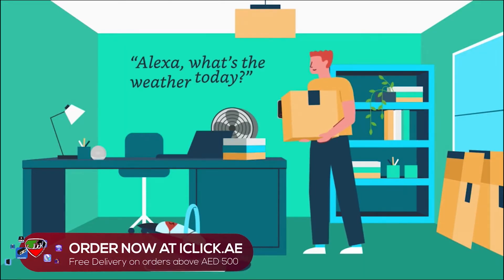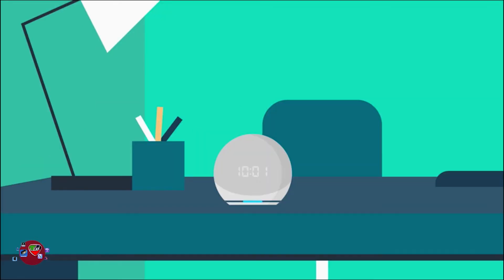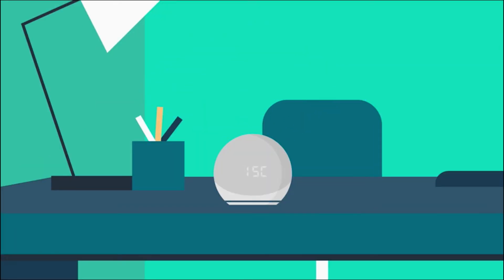Buy | Amazon Echo Dot 4th Ganeration Bluetooth Speaker | at iClick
Hands-free voice commands with Alexa
Play music across all your Alexa speakers
Organize your day & get help with Alexa
Control your smart home devices
Call almost anyone hands-free